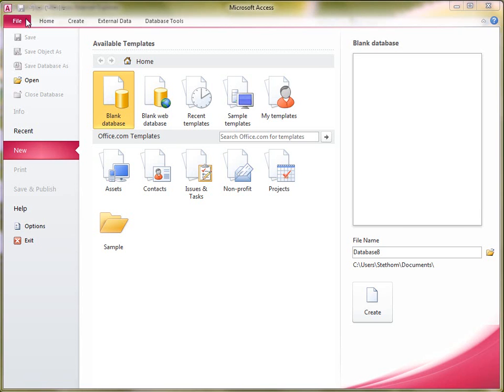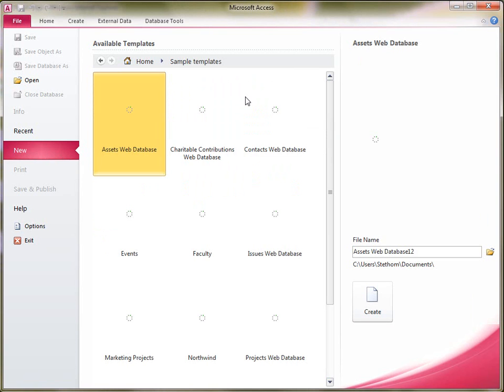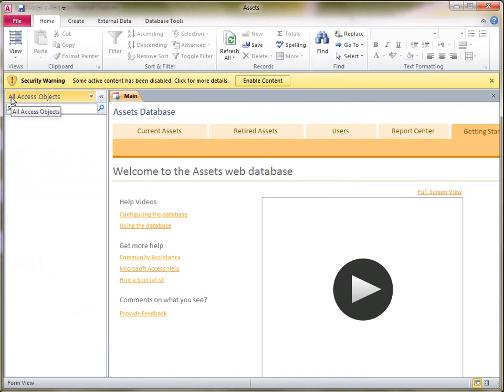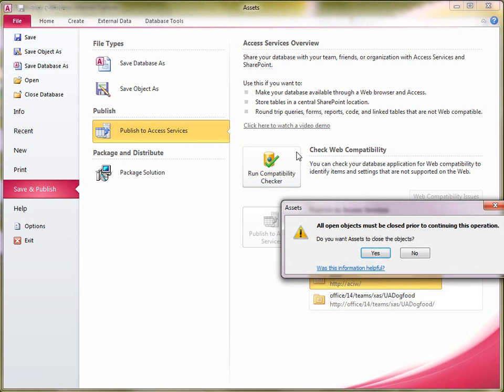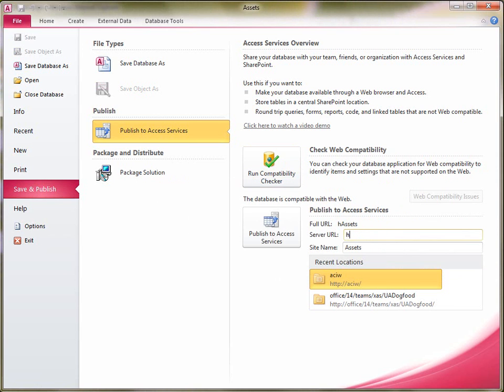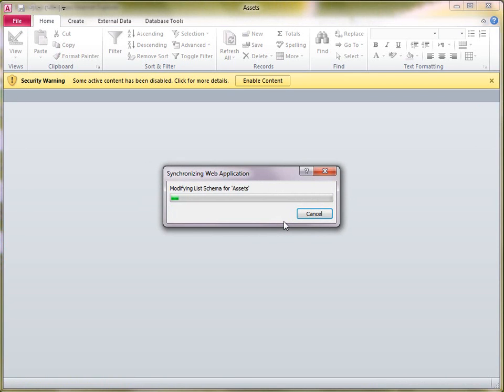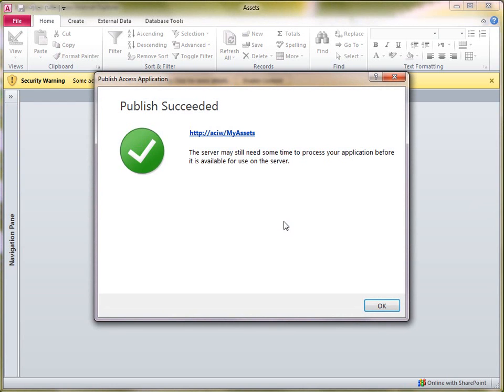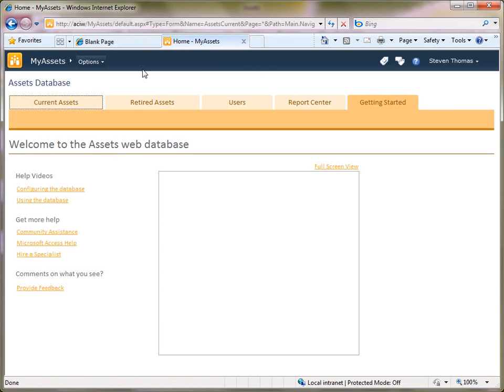Microsoft Office Access 2010-Publish a web database.